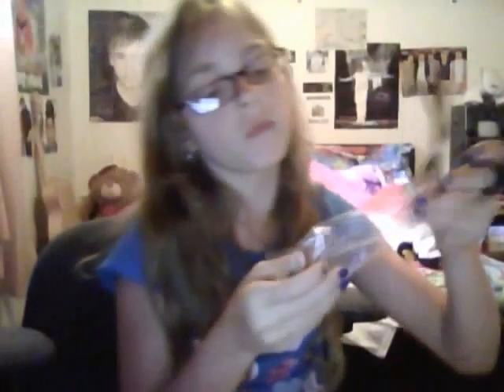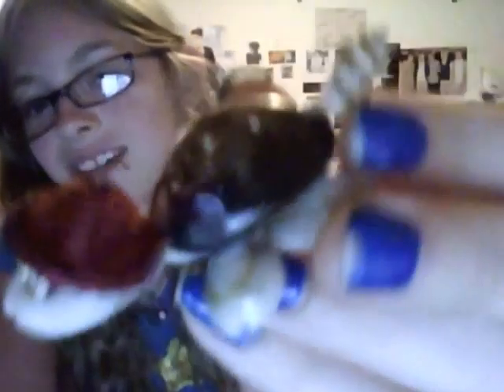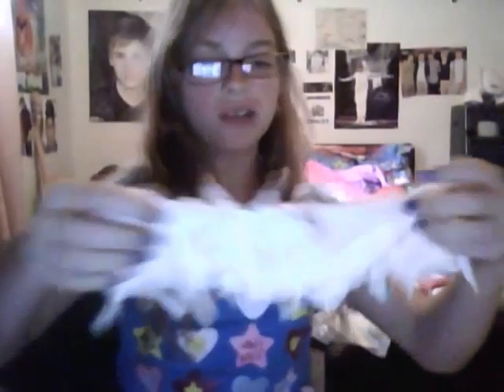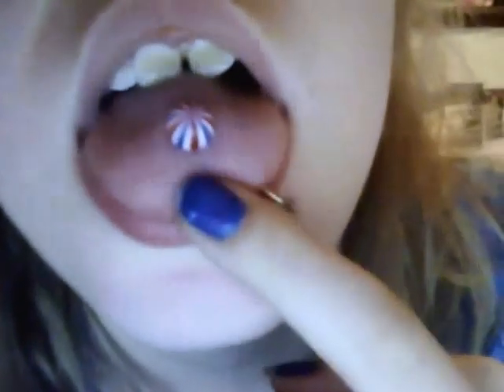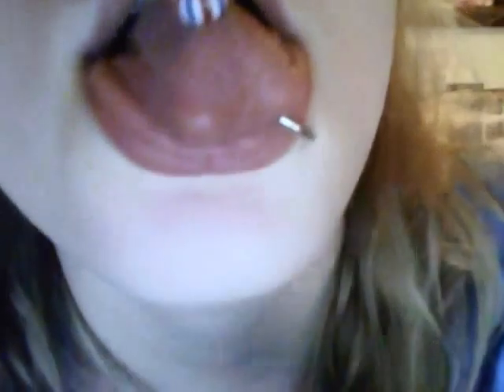all the beach stuff last part